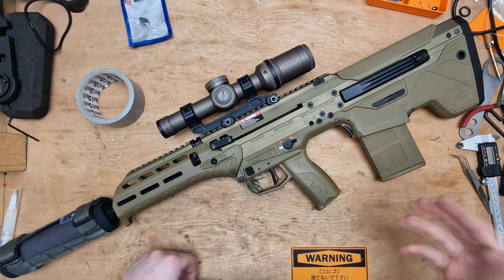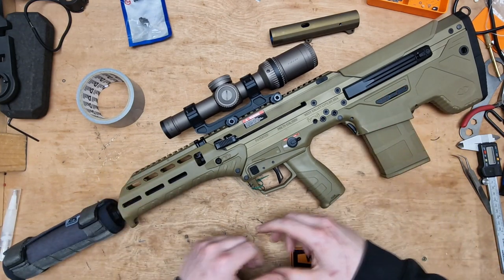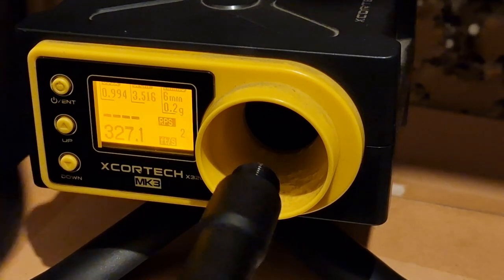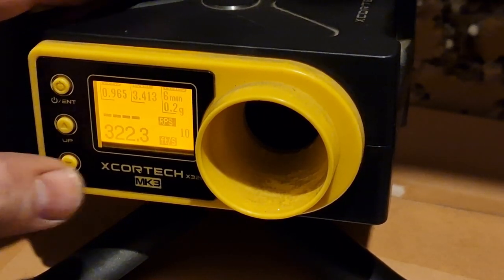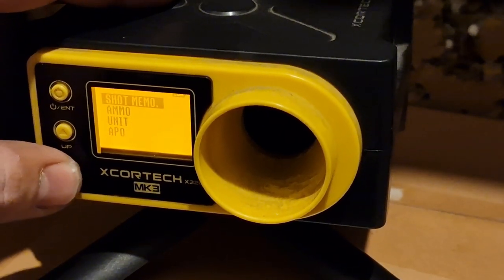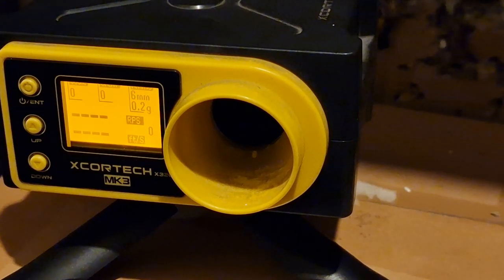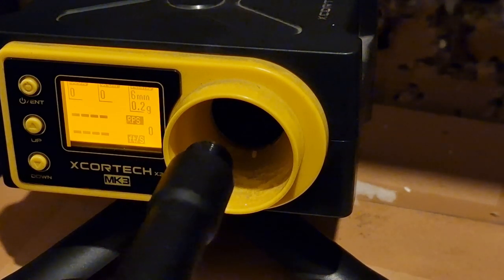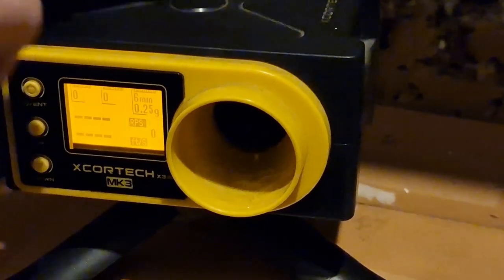Silverback MDR-X 100% Cylinder - Joule Tests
Testing the 100% cylinder and comparing it to the standard cylinder